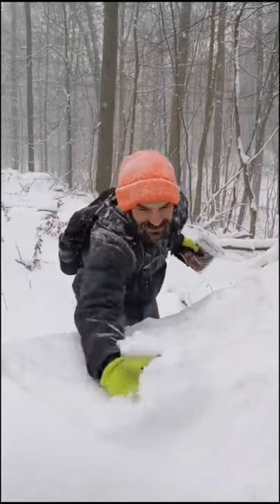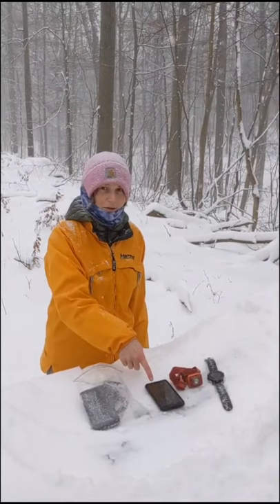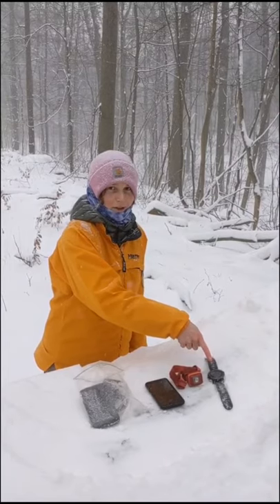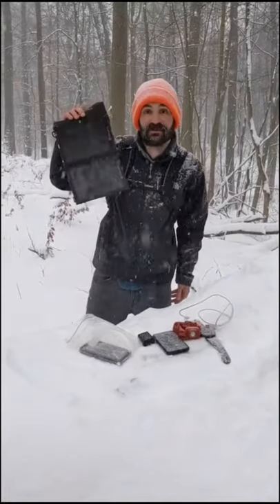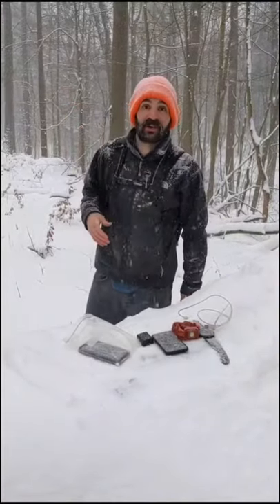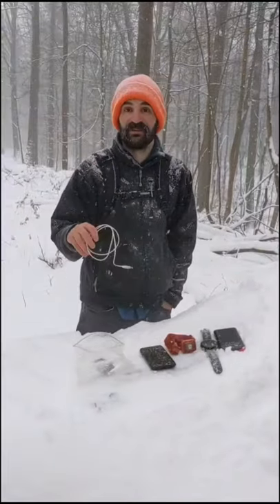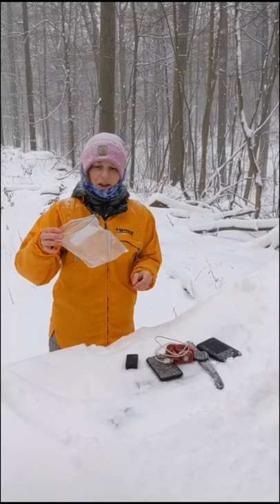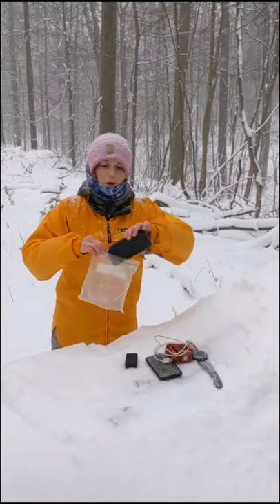Power and device management on a thruhike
In this video we describe how we power our devices on a thruhike.